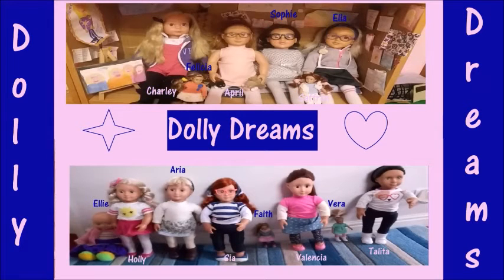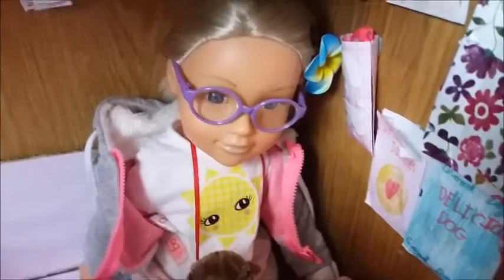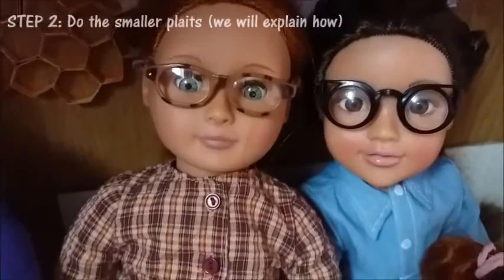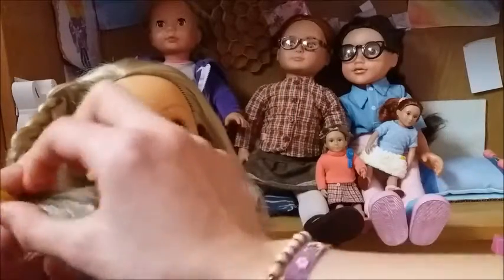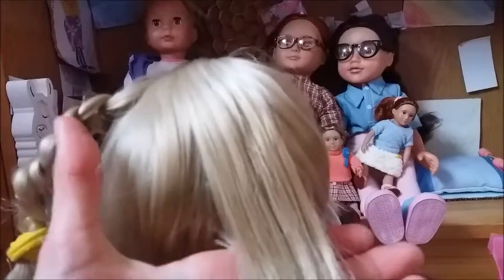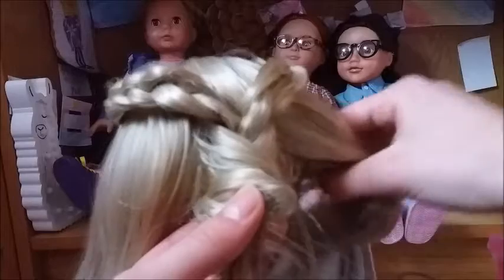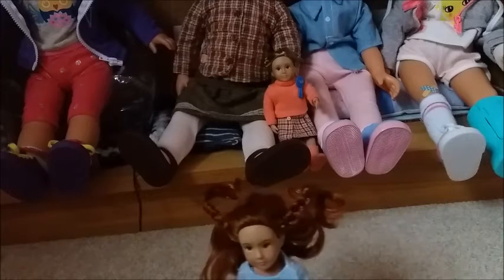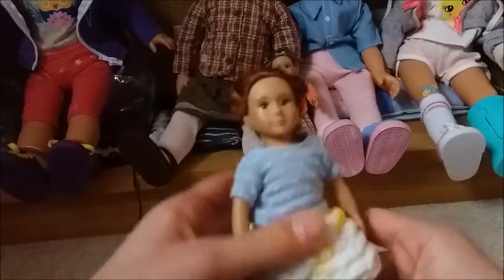How to do a really cute hairstyle on you doll 18inch + 6 inch!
We hope you enjoy our hairstyle video we had so much fun!
Ella, Sophie, Charley and April